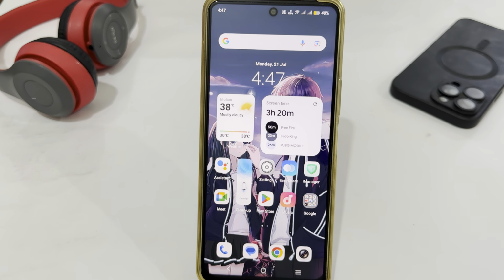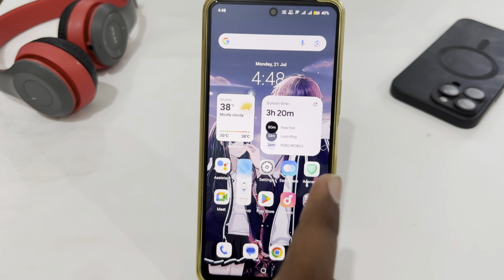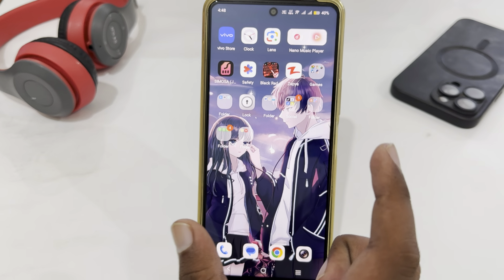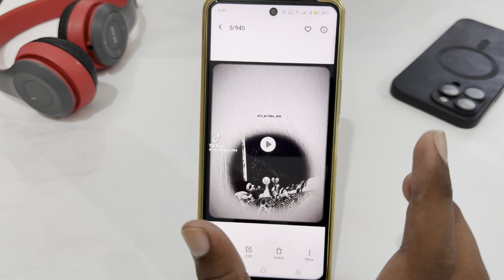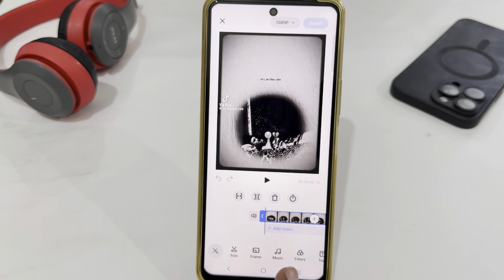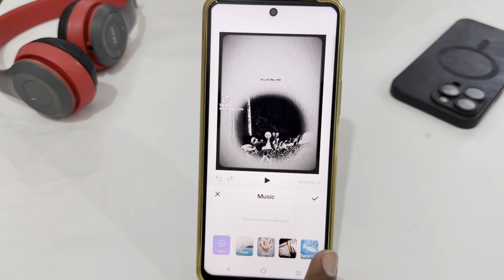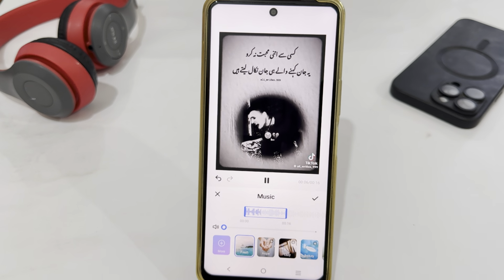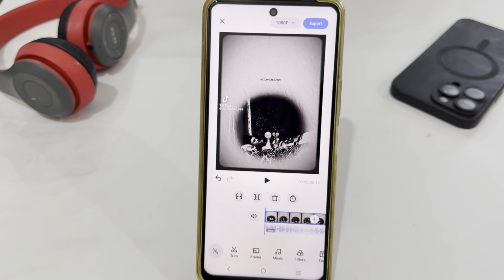How to Remove Sound from Videos on Android (3 Easy Methods!)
Want to mute or extract audio from your videos on Android? In this tutorial, I’ll show you 3 simple ways to remove sound from videos—no PC required! Perfect for creating silent clips, memes, or Instagram Reels.

📌 Methods Covered:
✔ Using Built-in Editors (Google Photos, Gallery)
✔ Free Third-Party Apps (CapCut, InShot, etc.)
✔ Advanced Audio Removal (For precise editing)

⚠ Bonus Tip: How to save the edited video without losing quality!

💬 Need help? Comment your phone model below, and I’ll guide you!

This description is SEO-friendly, includes key steps, and encourages engagement. Let me know if you’d like any tweaks! 🚀